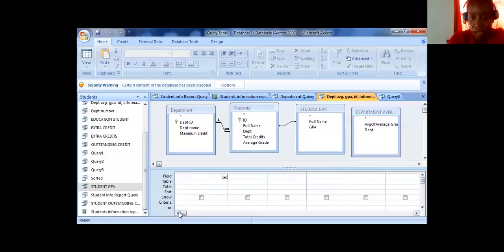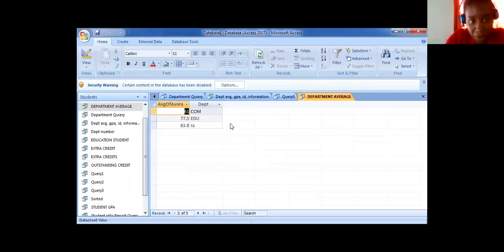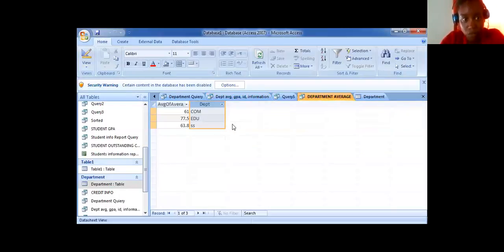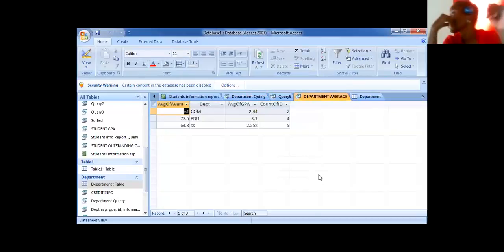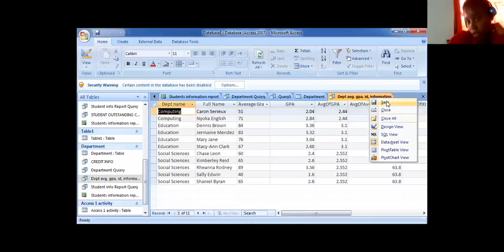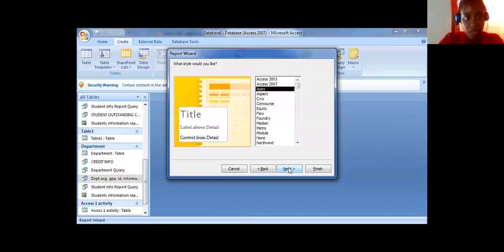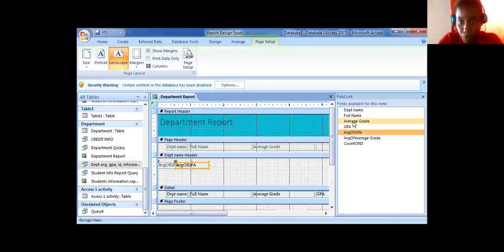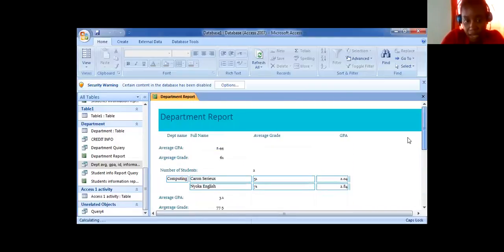EDIT5001 Part 2 Mrs. Rodney 30th July, 2015